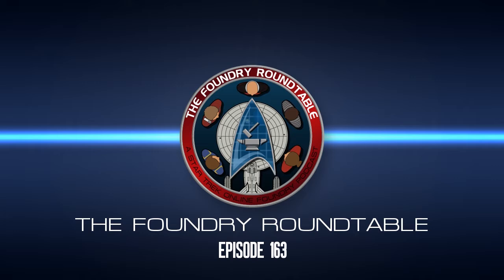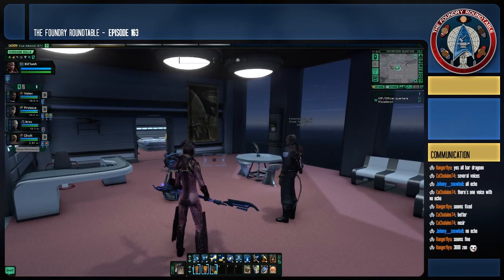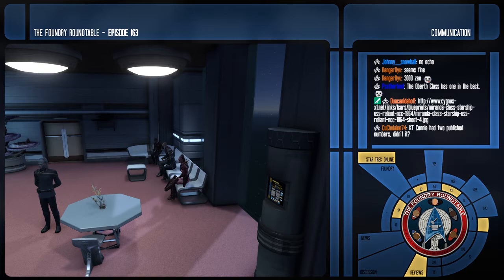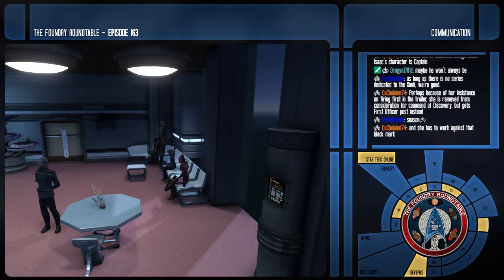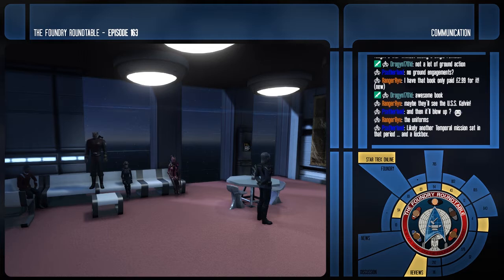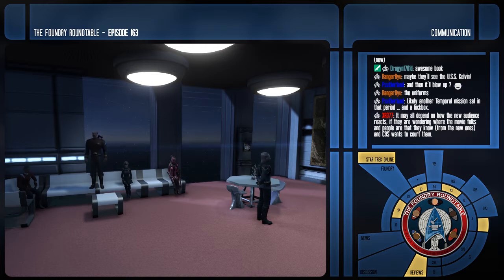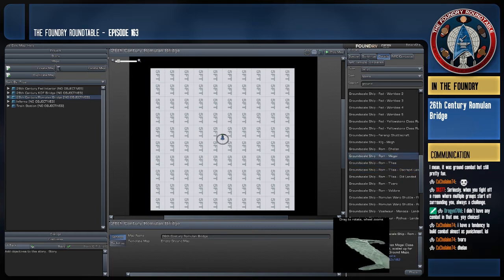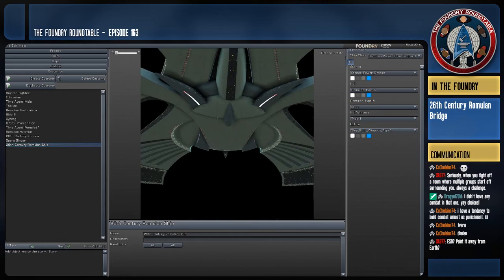The Foundry Roundtable Episode 163: The Changing Face of Discovery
Welcome to the Foundry Roundtable, a weekly podcast dedicated to Foundry missions, mission building and other UGC issues starring Foundry authors Drogyn1701, Markhawkman, DuncanIdaho and Greendragoon.

NEWS

Updated Miranda model in the Foundry
Star Trek Discovery trailer reveal
Foundry Challenge #2 Voting

SHOWCASE

VIP/Officer quarters (Excelsior) by @ChrisDubois

WEEK IN REVIEW

Drogyn has been working on his artificial cave map

DISCUSSION

Ship scale
Impressions of Discovery

IN THE FOUNDRY

Romulan 26th Century bridge

LINKS

We livestream on Saturdayss at 7:30PM EST/4:30PM PST with episodes launching the following Monday.

If you have a topic you'd like to see us cover, have a mission you want promoted, or would like to be a guest-host, e-mail us at or follow us on Twitter: @FoundryRoundtab